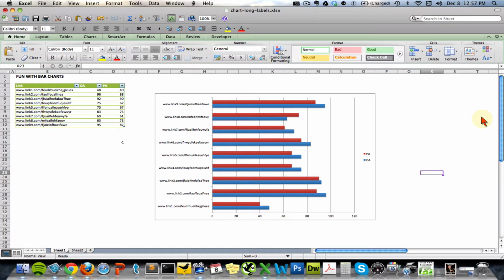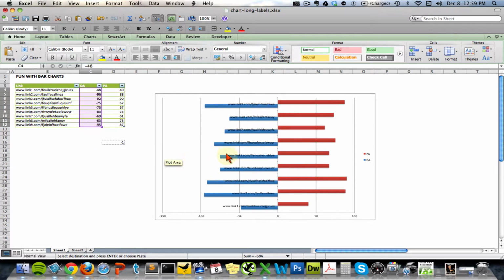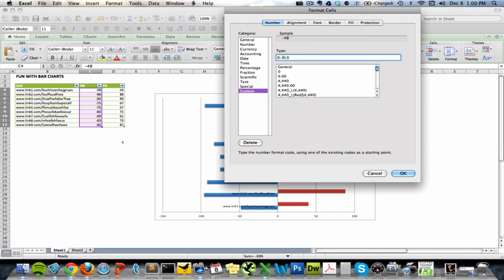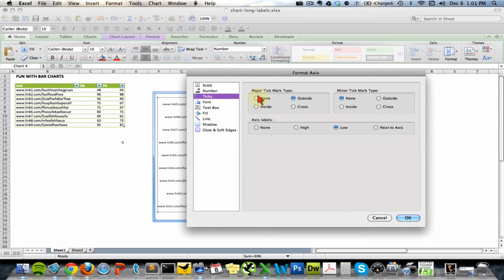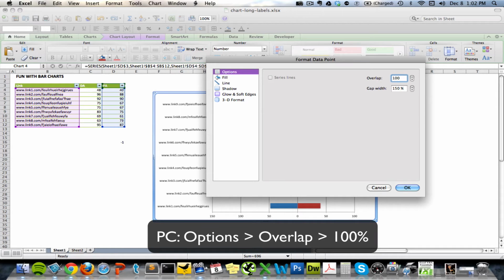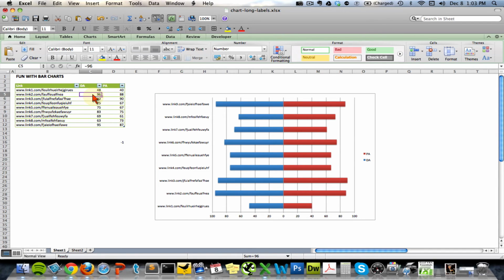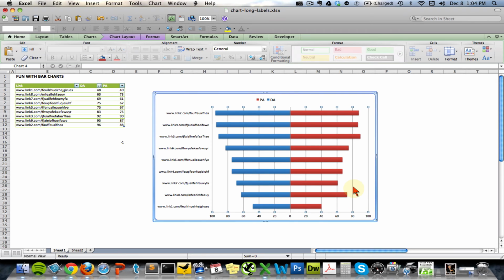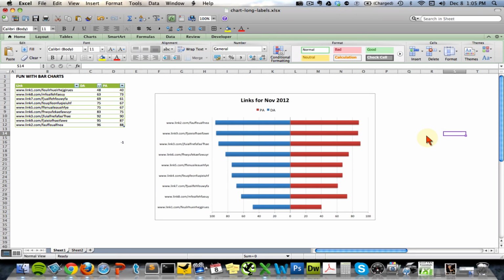How To Create A Double-Sided Bar Chart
Based on this post Horizontal bar charts in Excel aren't all that scintillating. But you can add some sex appeal to yours by using this method.